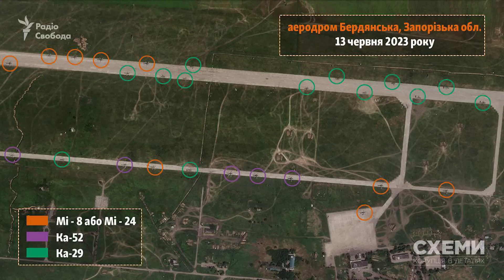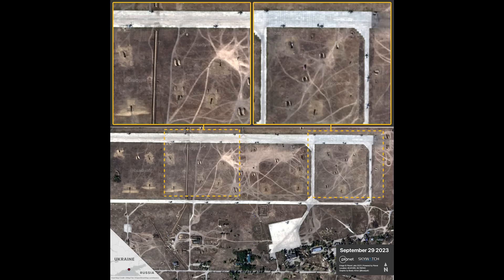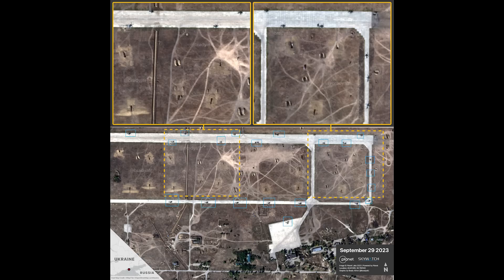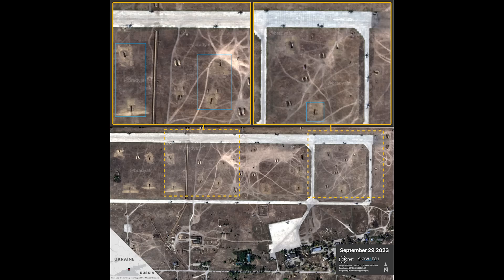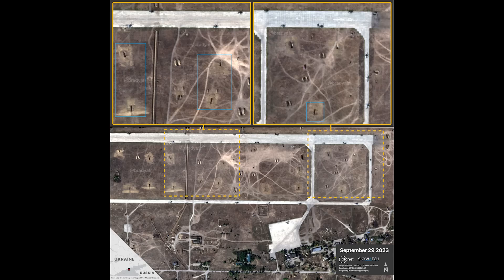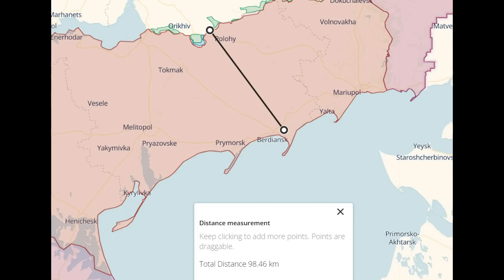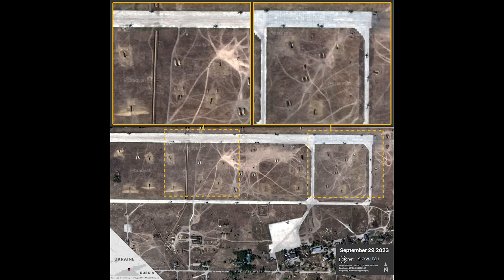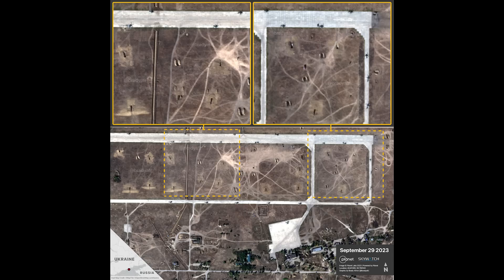Satellite Imagery of Russia's Berdyansk Helicopter Base -- 21 Helicopters, Possible Tunnels/Bunkers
Satellite imagery of Russia's helicopter base in Berdiansk reveals 21 helicopters stationed there. Russia is also contructing defensive revetments in the airfield as well as possible tunnels--maybe for ammo storage or even as bomb shelters.